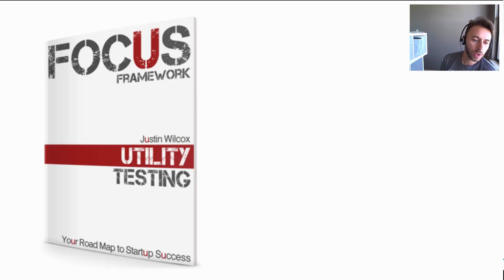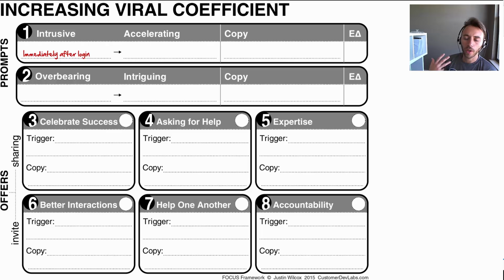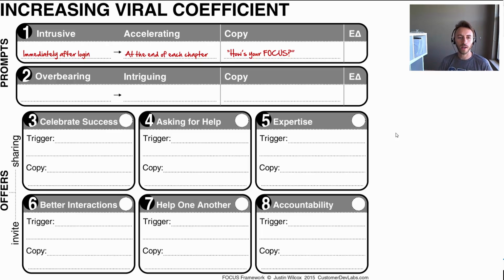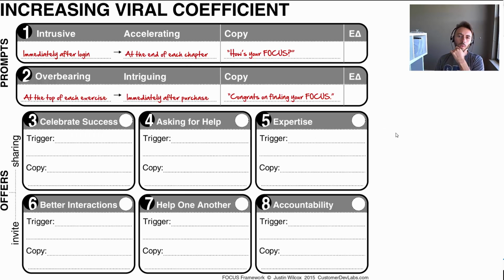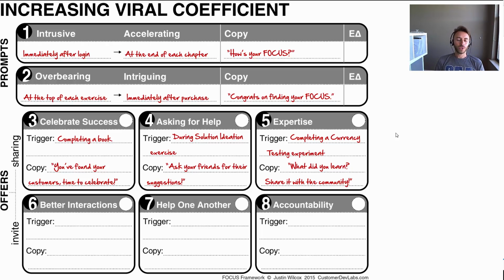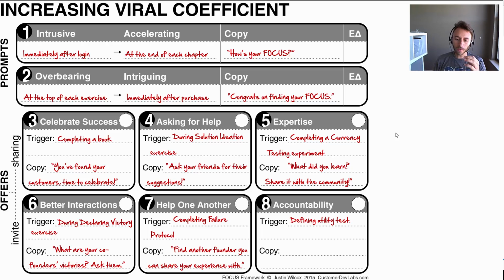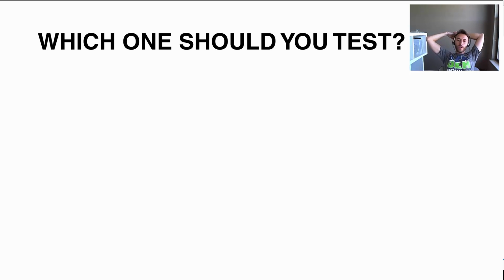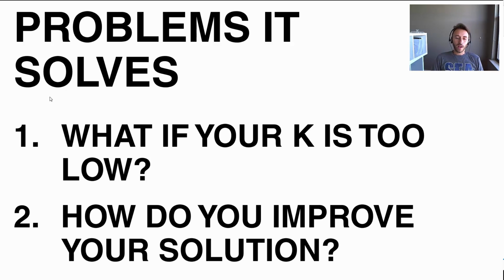FOCUS 4.7: Increasing your Viral Coefficient